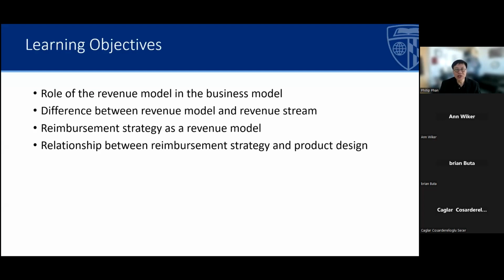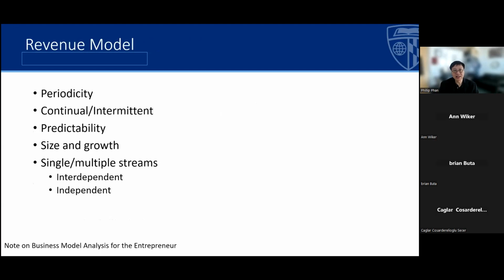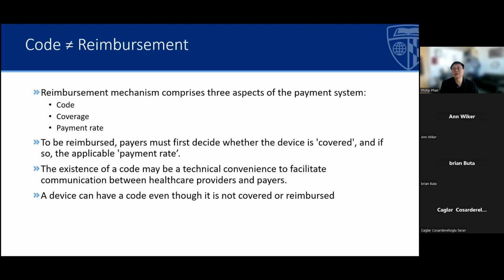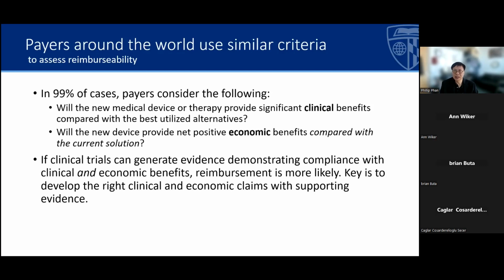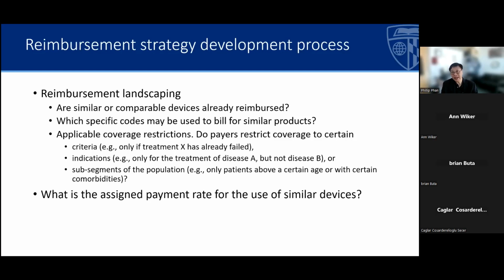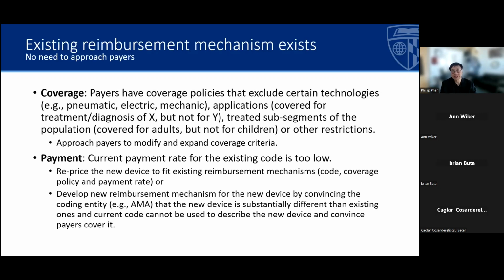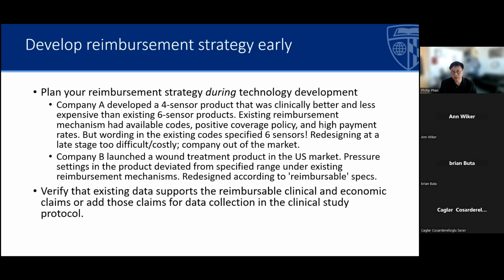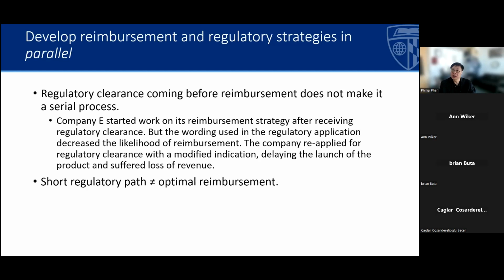Dr. Phillip Phan – Revenue and Reimbursement Strategies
to learn about the a2 Collective and a2 Pilot Awards competition.